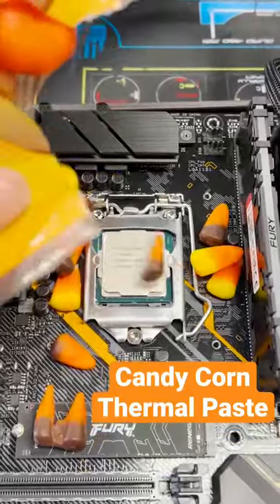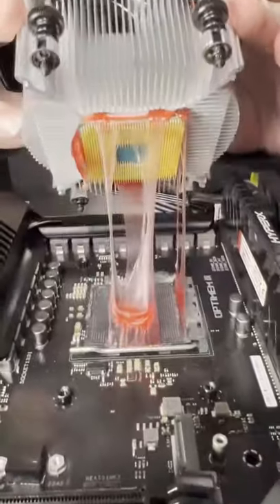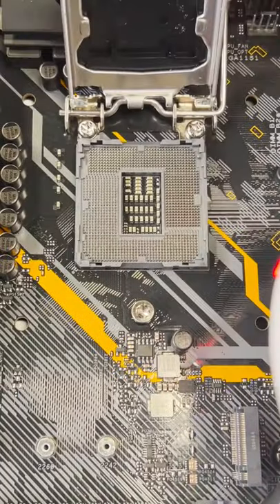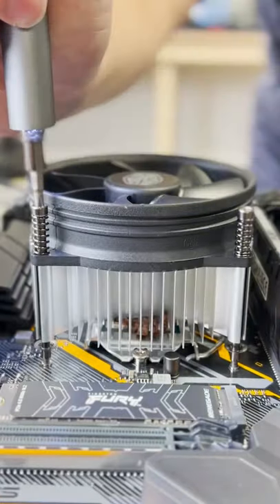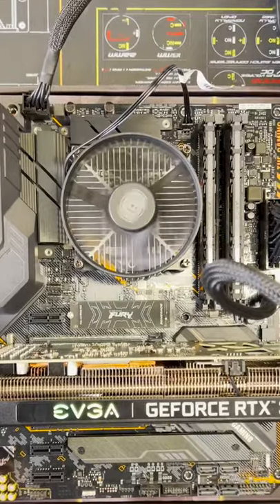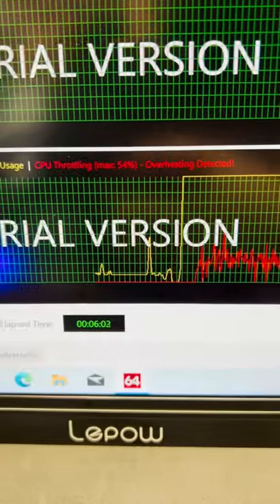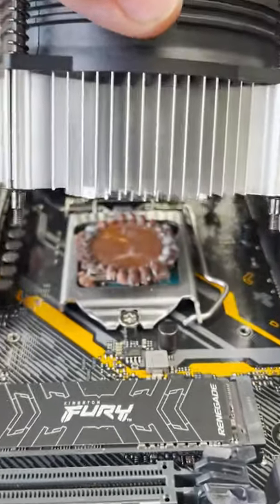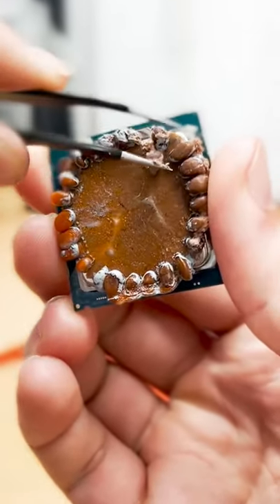We Used Candy Corn for Thermal Paste